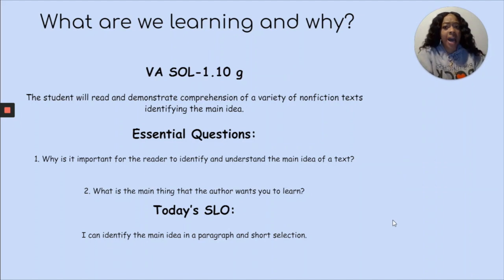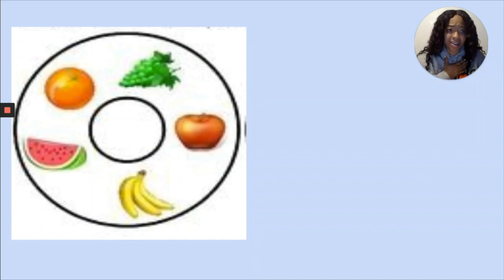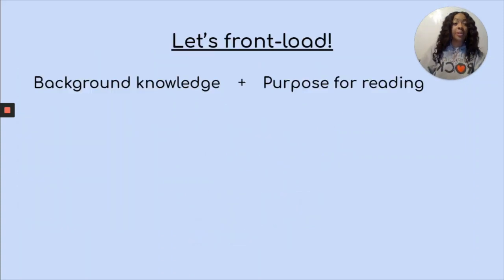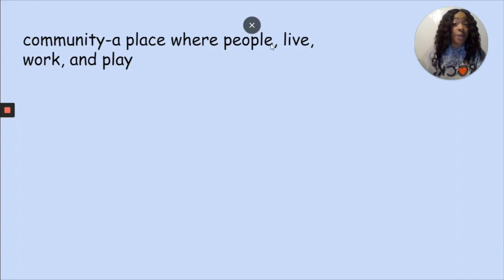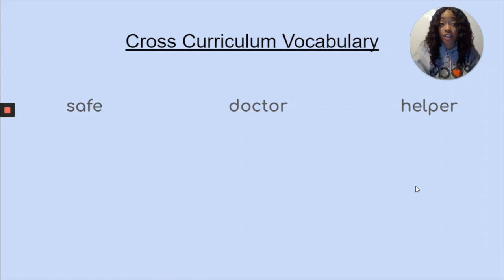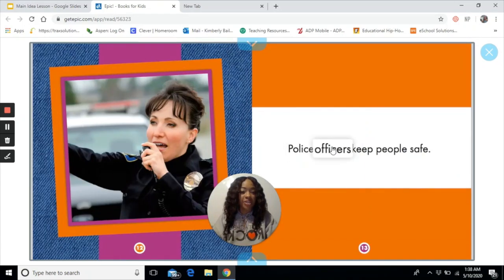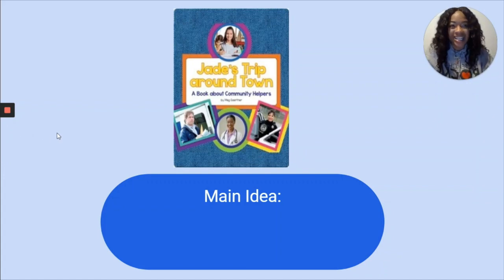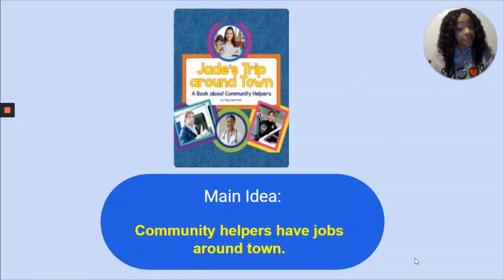RPS 1stELA NonFiction MainIdea 4